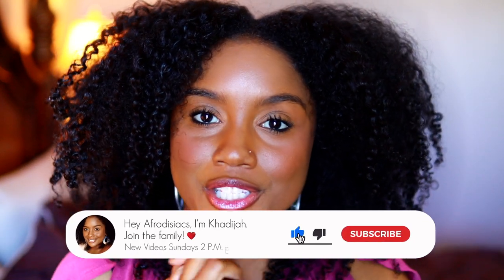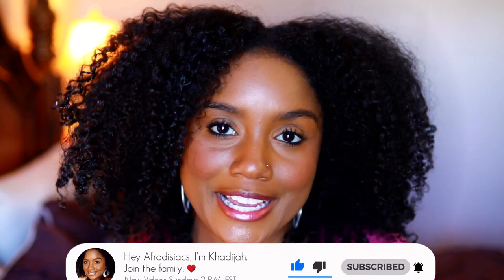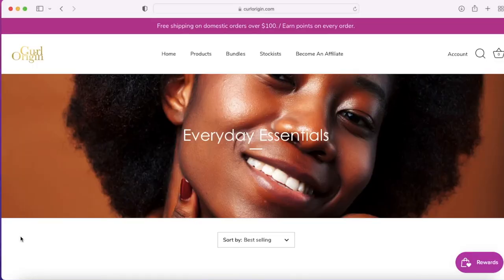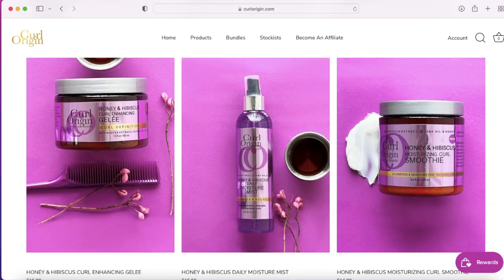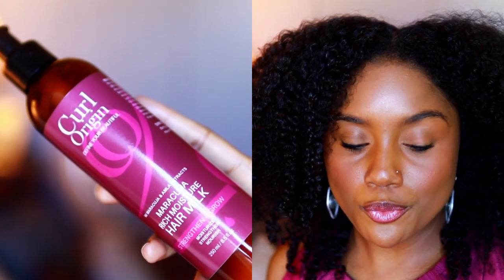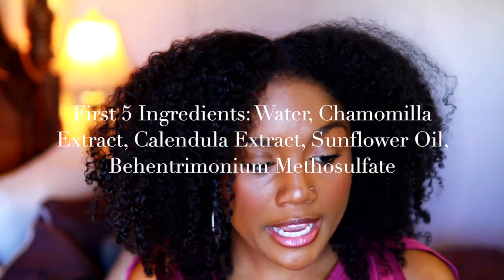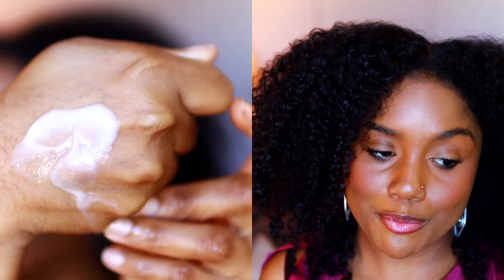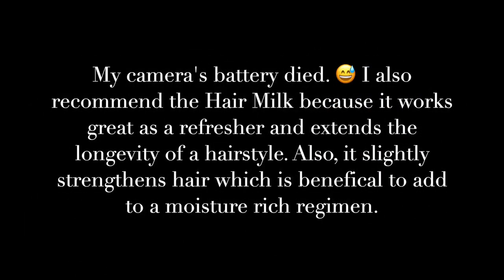SheScentIt's SisterBrand l Curl Origin Everyday Essentials x Honey & Hibiscus on High Porosity Hair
Curls Curls - “Khadisiac” for $5 off
Rose Forever - "Afro20" for $20 off
Teddy Blake - "TBKhadijah30" for $30 off

ABOUT VIDEO:

Hey Afrodisiacs! In today's video, I had the pleasure of working with She Scent It's sister brand, Curl Origin, and tried their Everyday Essentials + Honey & Hibiscus collections on my high porosity hair. One of my favorites is their Double Moisture Overnight Mask. It's a creamy and rich moisturizing deep conditioner that applies effortlessly to the hair making detangling a breeze! My second favorite is their Maraca Rich Moisture Hair Milk. I used it to re-braid my hair twice and it provides ample moisture, shine, curl definition, and a little strength. I was definitely impressed with how much longer my hairstyle lasted because of it.

These products were sent to me for a sponsored Instagram video with Curl Origin. I wanted to share my thoughts on my YouTube channel as well. All thoughts and opinions are my own and honest as always!

PRODUCTS USED/MENTIONED IN VIDEO:

Unrefined Coconut Oil (Prepoo for hair)